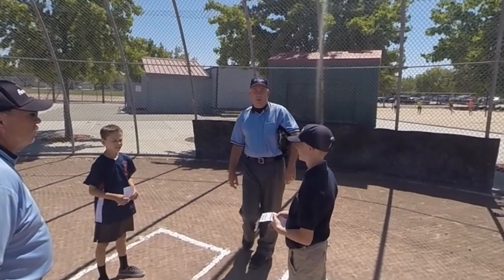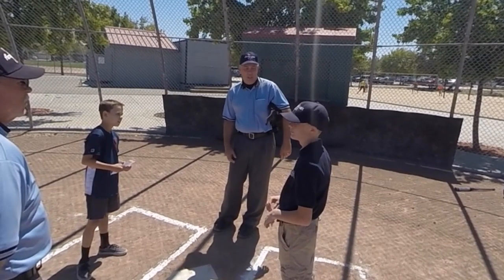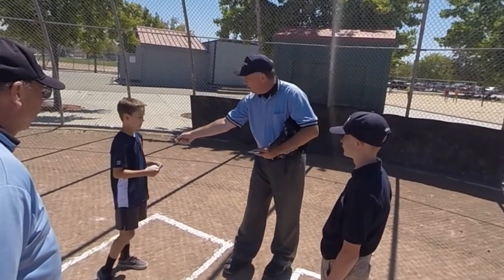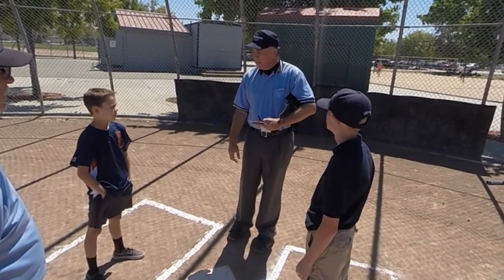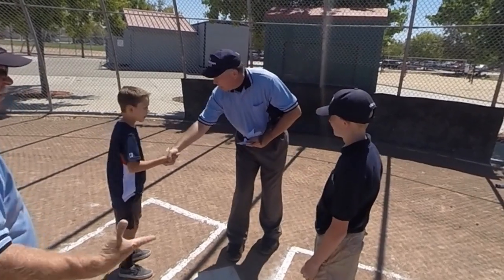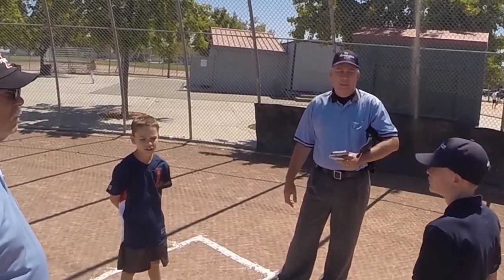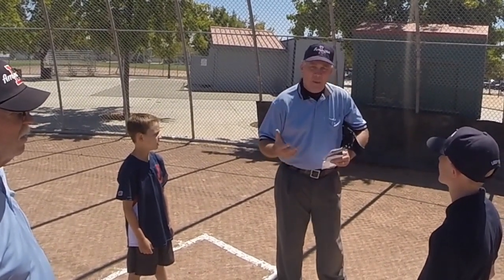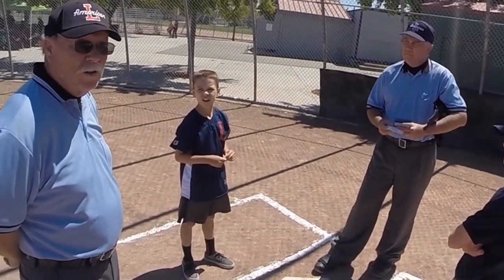How to do a Plate Meeting